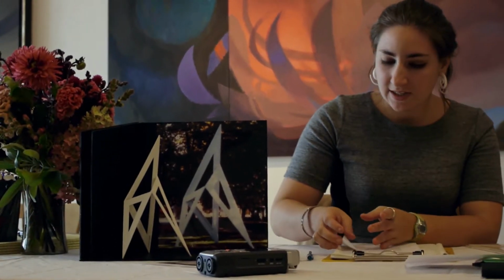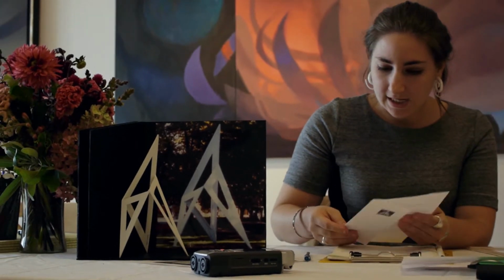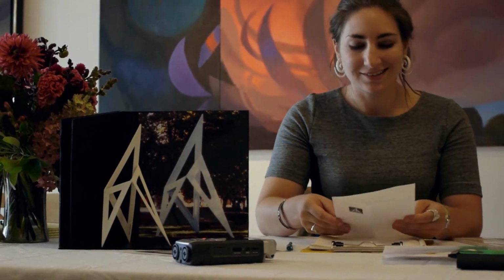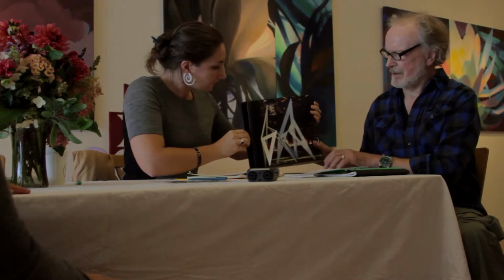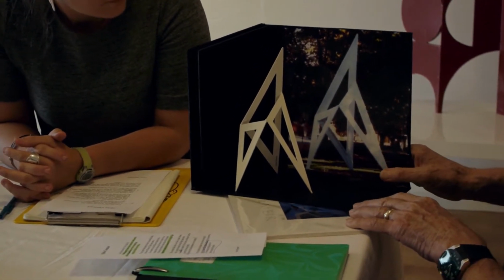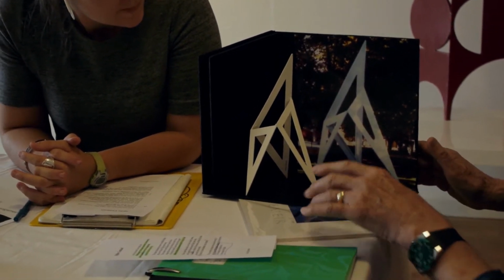Poetry Workshop Part 2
In part 2 of October 5's Poetry Workshop at The Uptown Gallery Linda Codega reads through Franz's poem and see if we can make it a bit better as well as learn the origins of it.

The Uptown Gallery, 296 Wall Street, Kingston New York 12401

Open weekends and by appointment.

Gallery Owner: Kerry Henderson
Curator: Gloria Waslyn